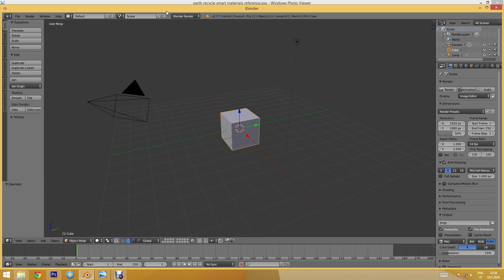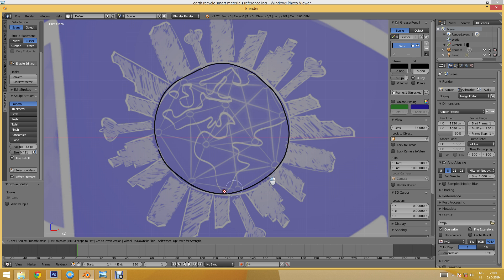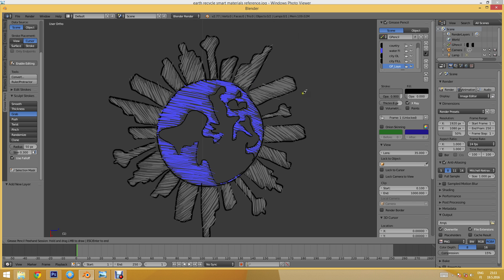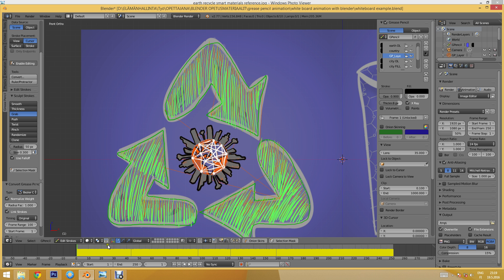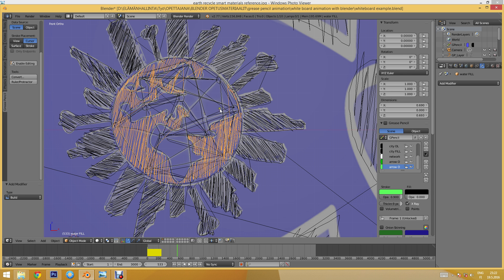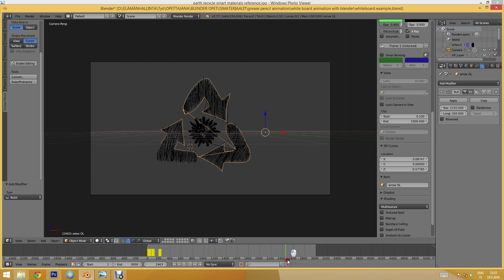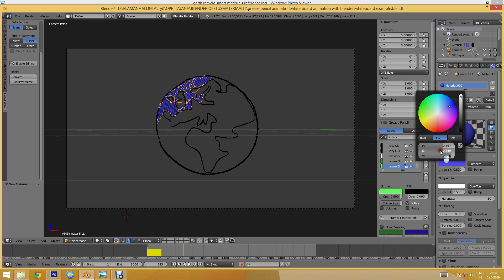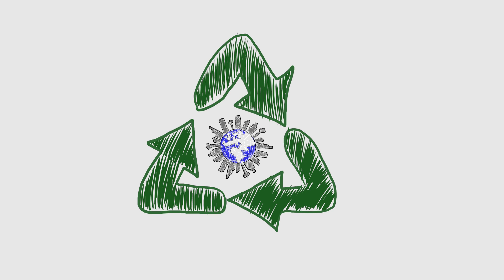Whiteboard Animation in Blender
In this video we use the grease pencil tool to create a videoscribe-style whiteboard animation in Blender.